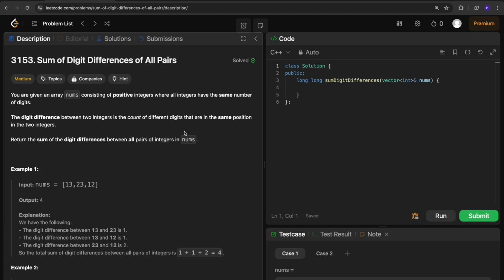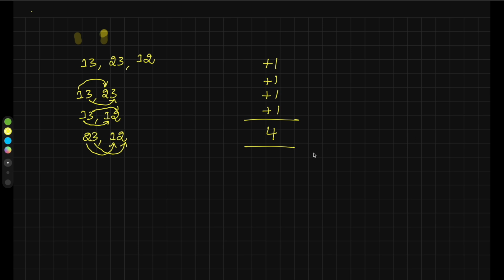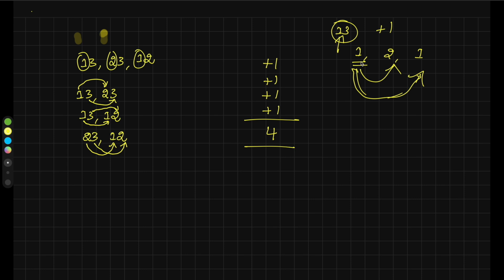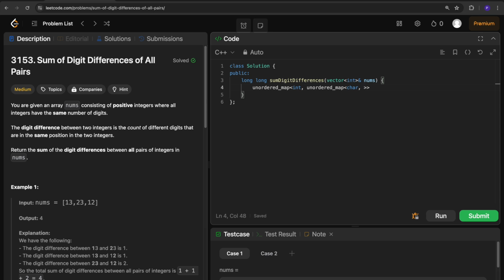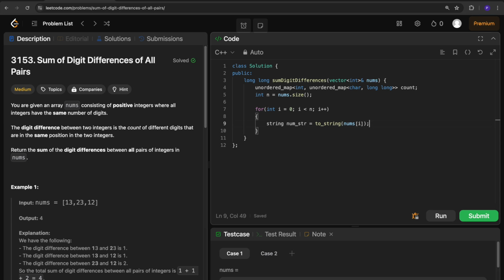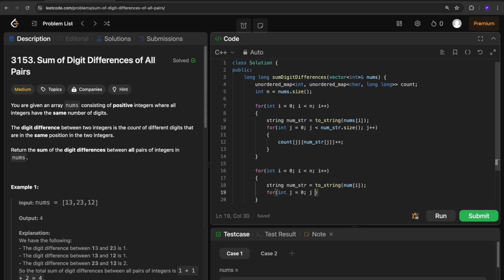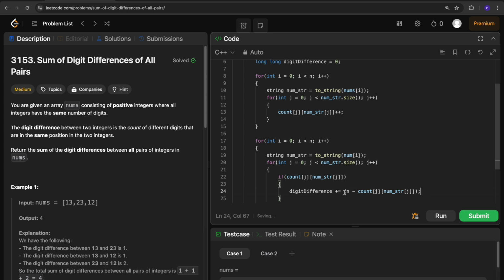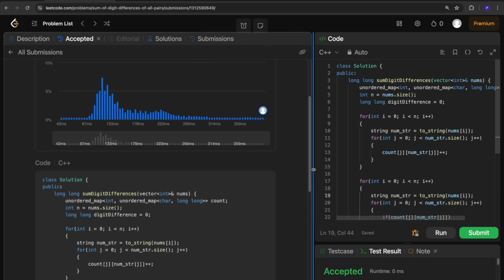3153. Sum of Digit Differences of All Pairs - Leetcode Medium - DSA - Hashmap.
In this video, I have explained how to solve sum of digit difference of all pairs problem. This is a leetcode medium level problem. I have explained problem statement, brute force approach to solve this problem and coded better approach using C++ programming language.

Sum of digit difference of all pairs problem can be easily solved using hash map data structure. I have explained hash map can be used for storing digit count for each digit for a particular space.